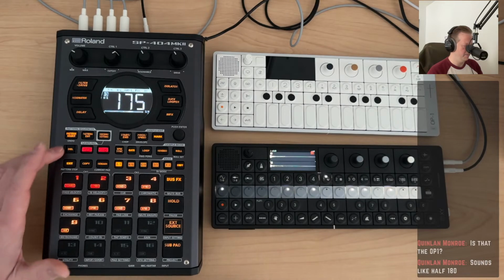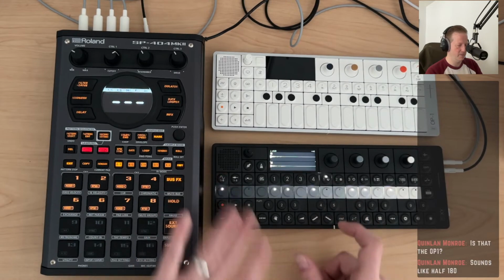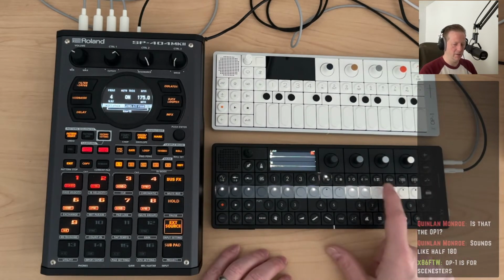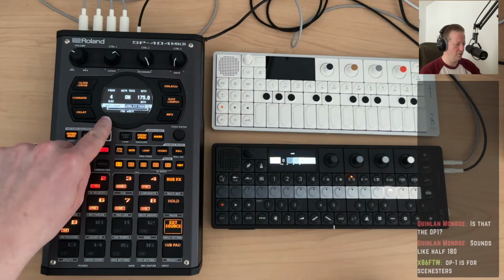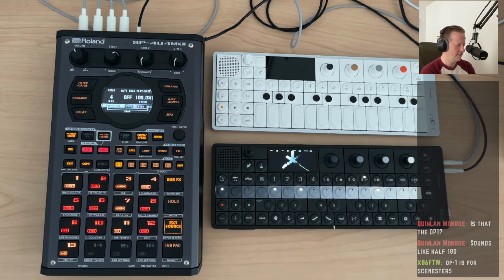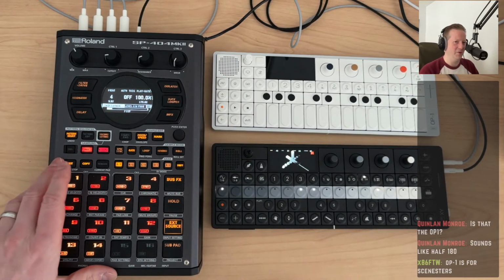2025-03-05 SP404 mk2/OP-XY Exploration in Recording Perfect Loops and Live Looping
Hanging out and testing a few things out... feel free to hang out and chat.